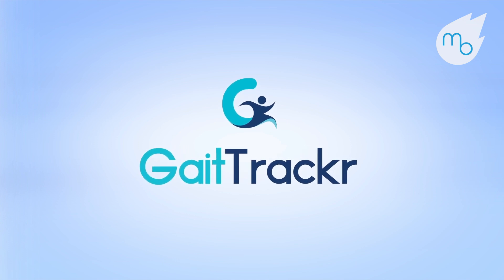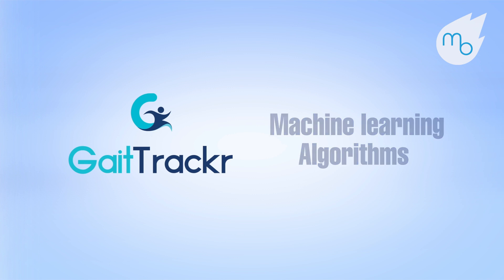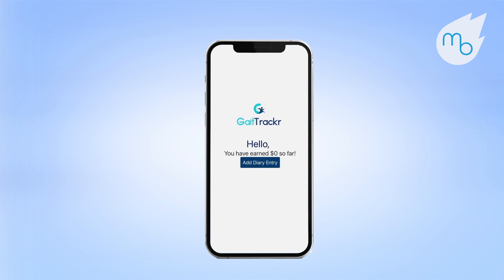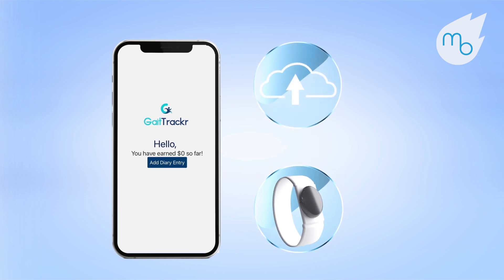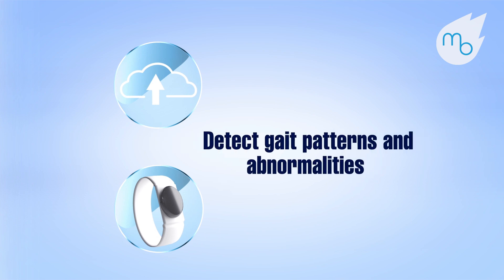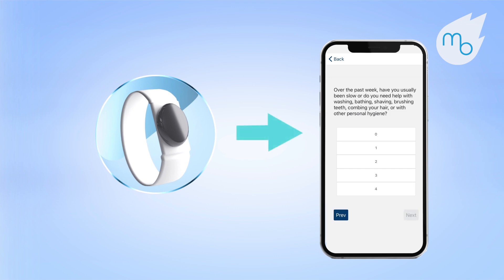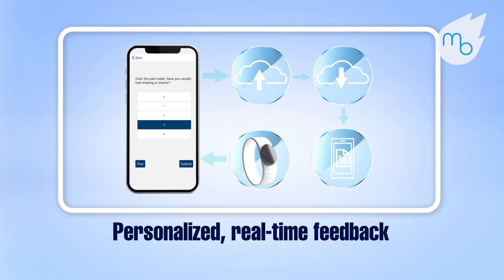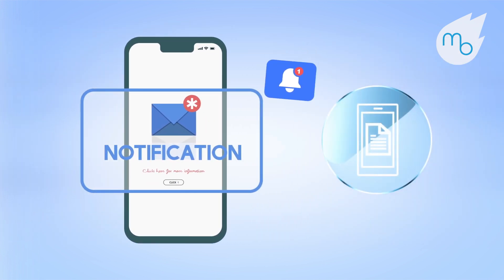Abililife Health Explainer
Medical Insurance Services Animated Video